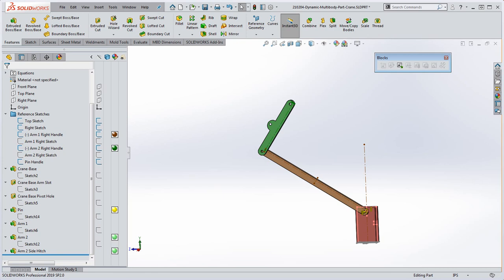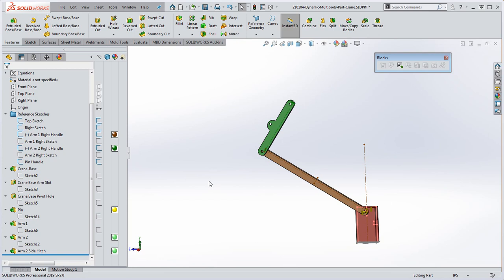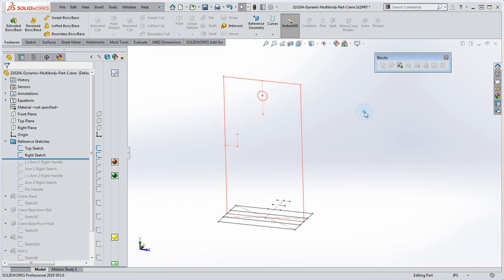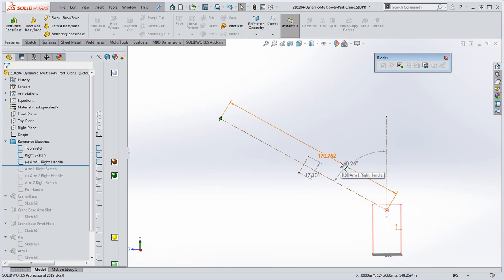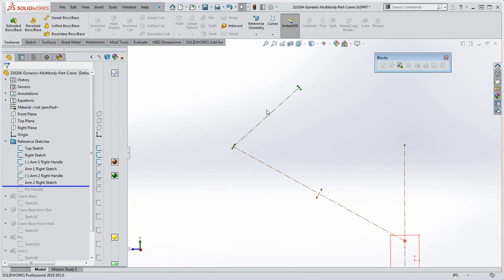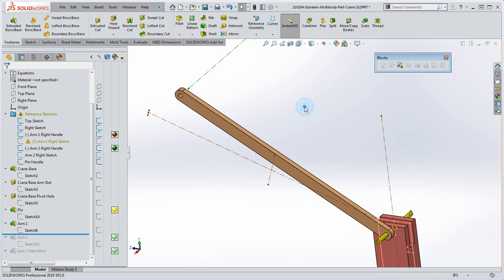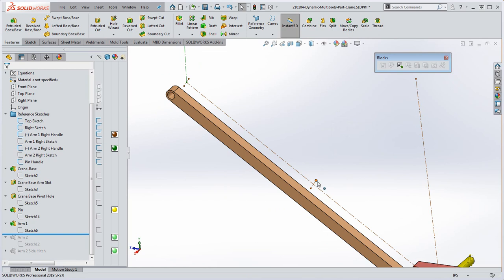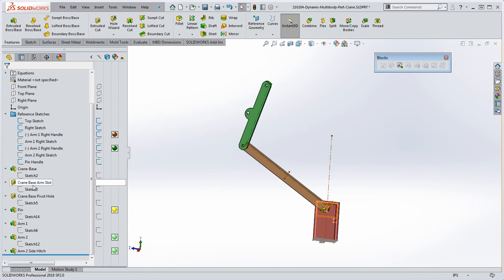Dynamic Multibody Part - Solid Bodies can Move Within a Part - Like an Assembly – Crane Detail Tour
Dynamic Multibody Part - Solid Bodies can Move Within a Part - Like an Assembly – Crane Model Detail Tour

SolidWorks - Dynamic Multibody Part Model - No Assembly Needed!  Create a Multibody Part that Moves (movement just like in an assembly – all within a part).  This is an introductory video into how to create a part with component movement (translational and rotational).  Top down Design Sketches (or sketch skeletons inside a Reference Sketch Folder on top of the Feature Manager) are created to drive the making of Solid Bodies within a single SolidWorks Parts file – and relations between all of the Solid Bodies can be controlled with these sketches.  This has been demonstrated before but this method shows how to keep those Design Sketches flexible - so that the Solid Body they drive has motion inside this part.

Many steps and time saved - quick and easy!

And this motion is controlled by a simple Sketch Handle (a sketch of its own consisting of a single centerline) where the endpoint of that line can be stretched and/or rotated driving the Design Sketch behind it which in turn drives the Solid Body that was created by it.  That end point can be stretched for translational movement and/or moved up and down for rotational movement.  And this sketch handle can be locked down with the usual dimensions and sketch relations with the very top Design Sketch.  Dimensions added are visible and can changed easily in the modeling area simply by clicking on them (no need to open the sketch) and can be turned on and off too – essentially turning on or off that Solid Body’s movement also. Instead of taking parts and inserting them into an assembly (an extra step and more files), all of the components can be made to have motion within a part.  And of course Solid Bodies can be segregated out for drawings and 3D printing or machining applications.  Consider Sketch Relations instead of Mate Relations.

In this video consider using basic virtual solid shapes and even blocks as well as sketches for a top down modeling approach of this crane model.  Regarding a virtual solid shape you have elements a midpoints, vertices, hole locations and such that can be used in the background for your dynamic model.  Top of the feature manager is a folder to create called Reference Geometry - where all the Design Sketches will be placed - compacts the feature manager too.  Top sketch drives the Right Sketch, the base feature and the rest of the crane model.  Now create Sketch Handles with various sketch elements in it – loosely defined so that these handles can be stretched and rotated on the plane they are placed on and define the part’s eventual length, width and orientation – and contain driven dimensions that can made driving, with a specific value assigned to them in order to lock the model down.  Solid Body for one of the crane arm sketches is fully defined to the handle sketch below it. Handle sketches are visible in the modeling are – dimensions will also become visible once the sketch is selected.

To enhance the model consider sketch color for better visibility, so that they can be seen on a gray background.

For links to additional CAD (Computer Aided Design) instructional videos and online classes – in AutoCAD, Revit Architecture, and SolidWorks - please and even more videos on our YouTube channel